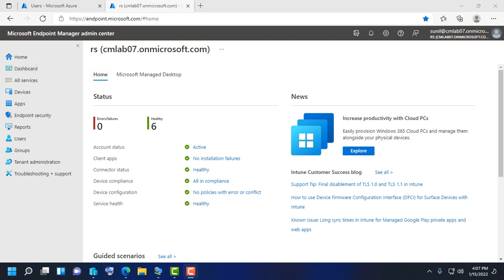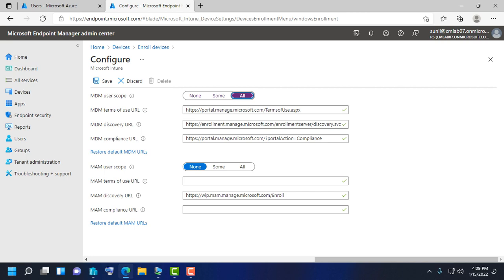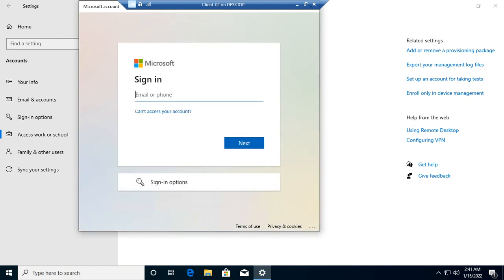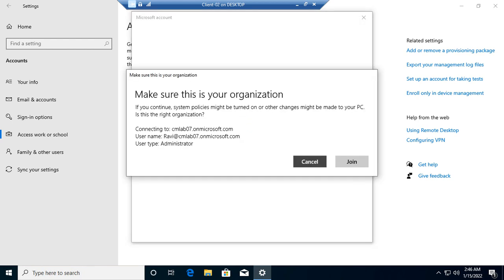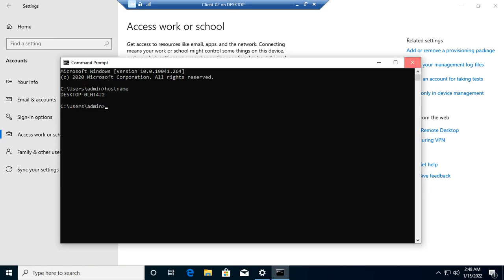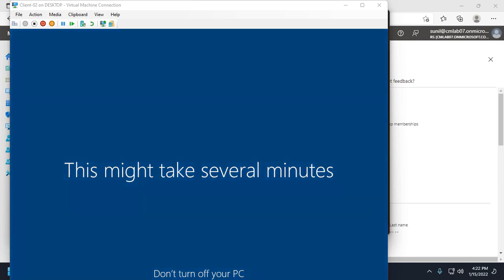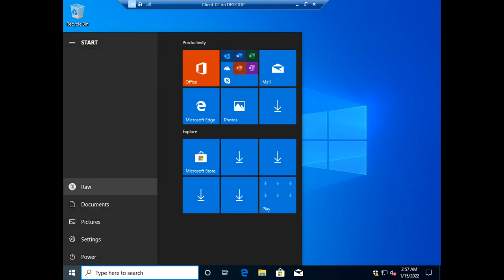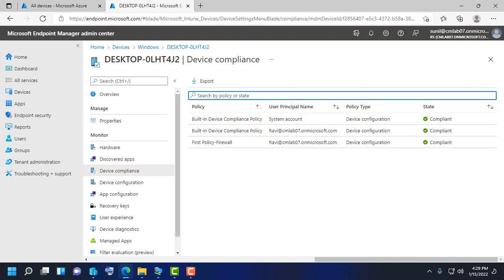How to Enroll Windows Device in Microsoft Endpoint Manager admin center(Intune)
The admin center is a one-stop web site to create policies and manage your devices. It plugs-in other key device management services, including groups, security, conditional access, and reporting. This admin center also shows devices managed by Configuration Manager and Intune